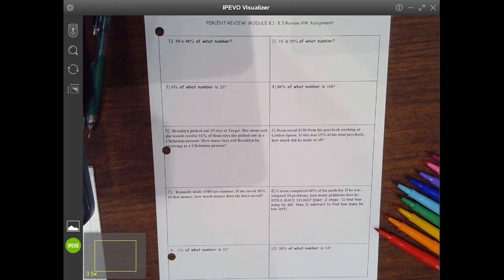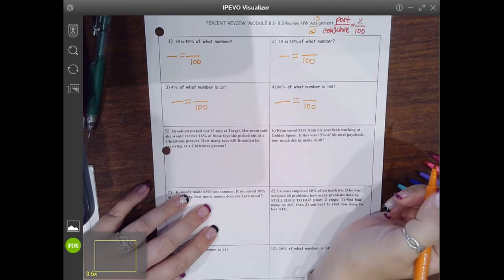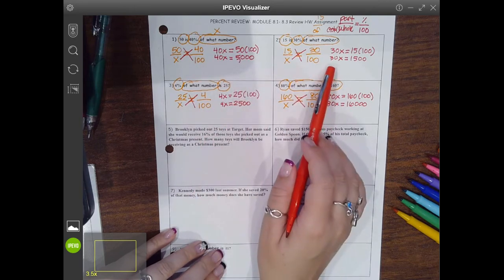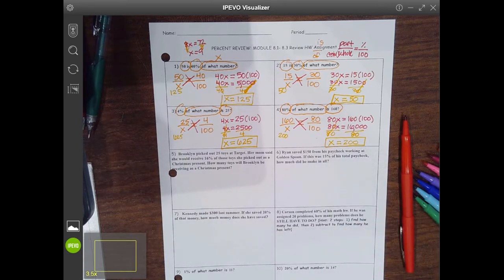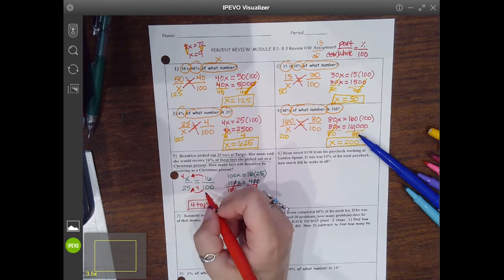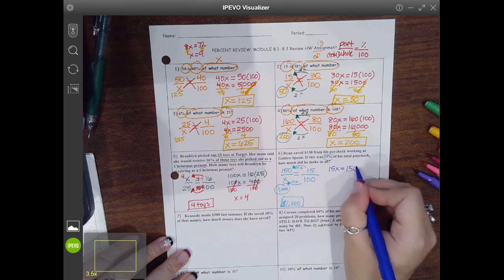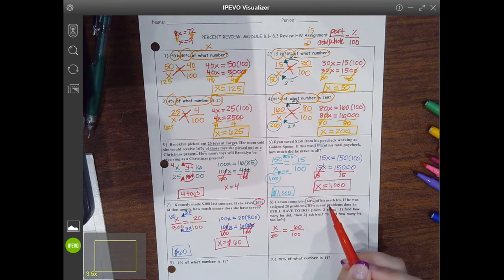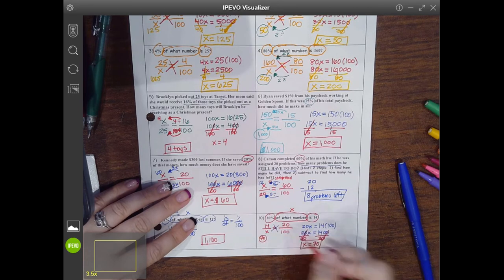Percent Study Guide (Part 1: # 1-10)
Word Problems involving Percent & "Is/Of = %/100)
Intro: Explanation of Formula: 0:00-3:15
# 1-4: 3:16-11:40
# 5 (and reviewing shortcut method): 11:41-17:30
#6: 17:31-20:10
#7: 20:11-22:10
#8: 22:11-24:45
#9: 24:46-25:56
#10: 25:57-27:40